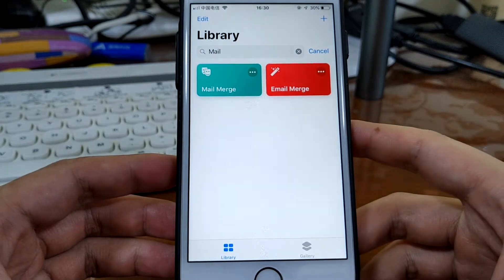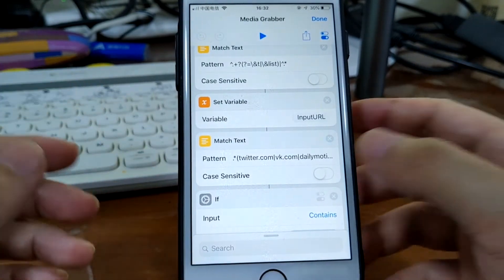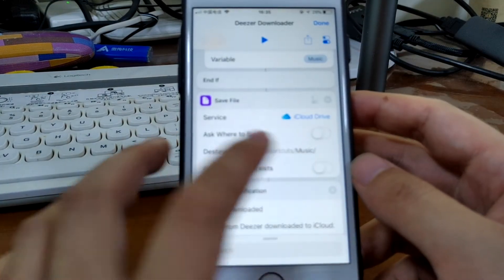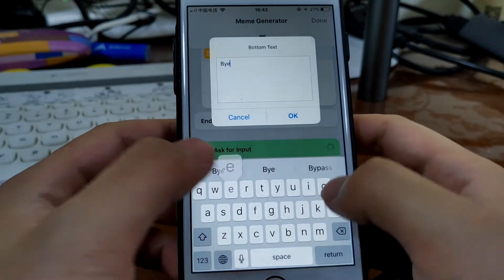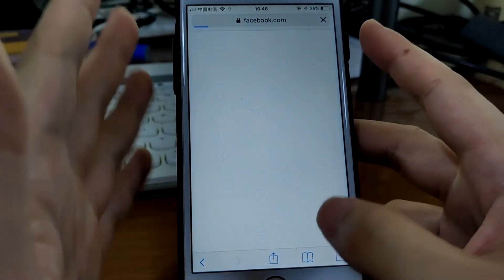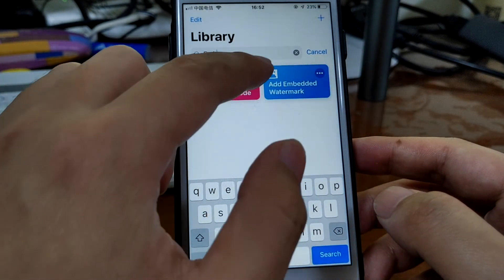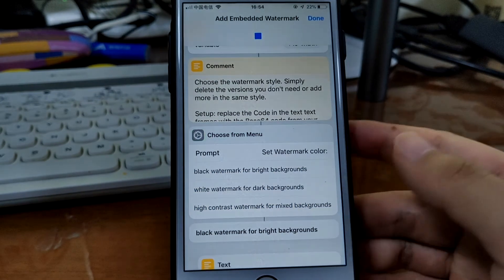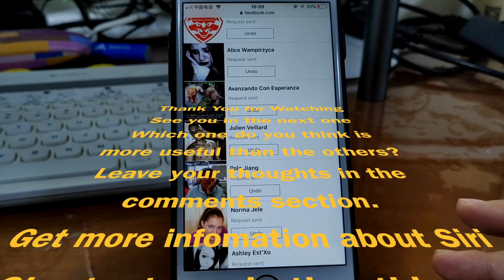Top 10 Useful Siri Shortcuts to Make Your iPhone More Powerful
Get these 10 awesome siri shortcuts to make your iPhon eor iPad more powerful.

2. Deezer downloader
3. Meme Generator:
4. Convert video playback speed:
5. Email merge

7. Apple Music to Songlink

8. WebSaver+

9. Add Embedded watermark

10. Send to Kindle